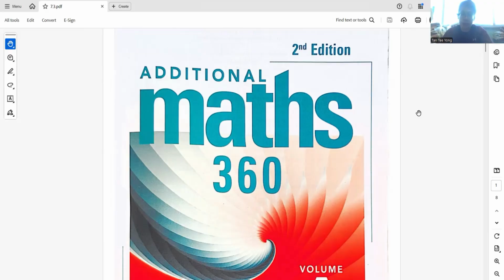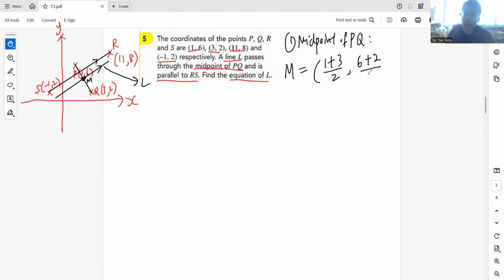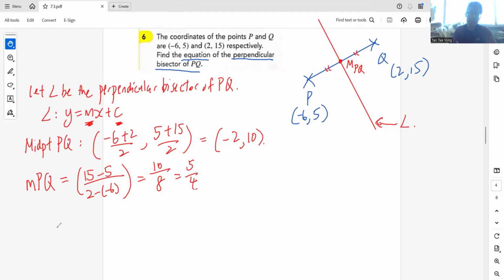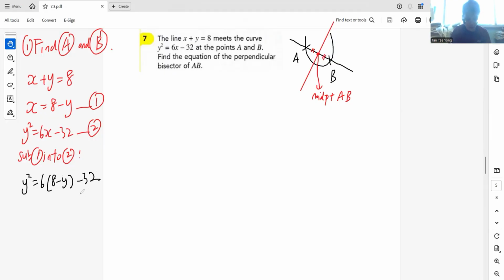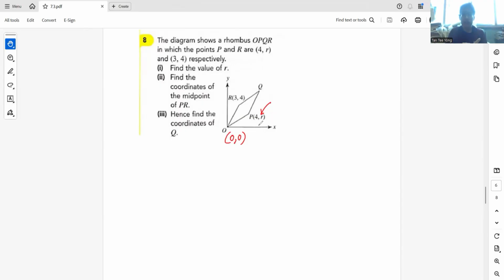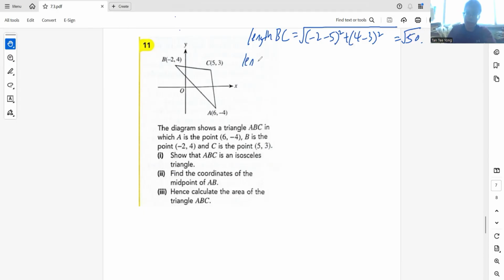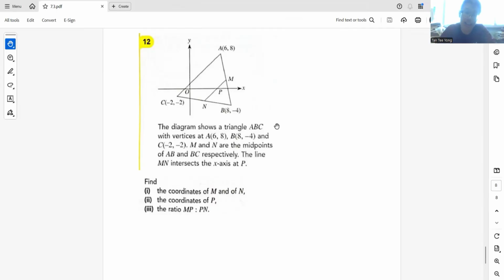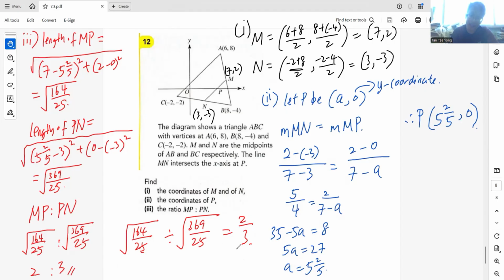Amath Coord Geo Ex 7.3 (Q1b, 2b, 5, 6, 7, 8, 11, 12)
0:00 Q1b
1:11 Q2b
2:45 Q5
8:40 Q6
13:39 Q7
21:17 Q8
26:23 Q11
32:20 Q12

Auto subtitles are enabled!